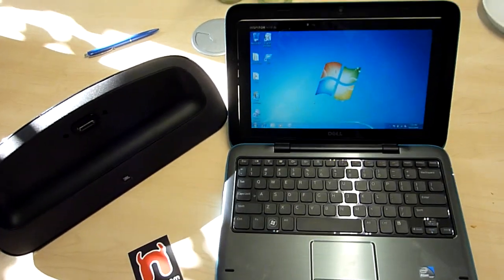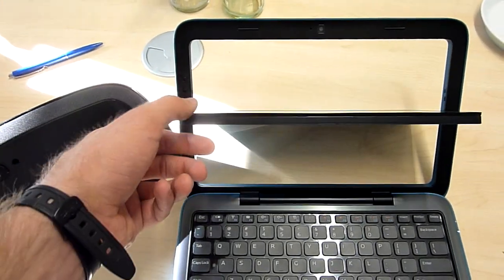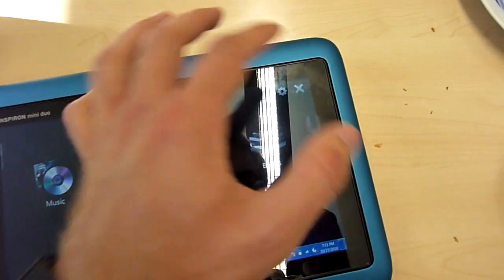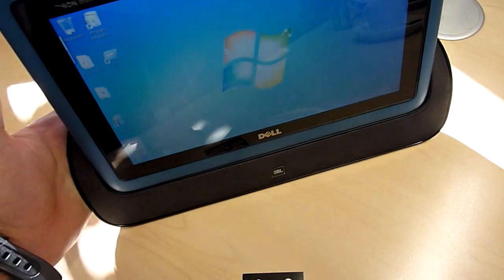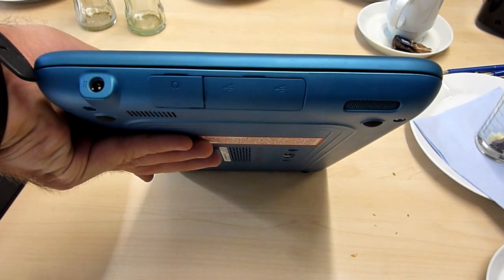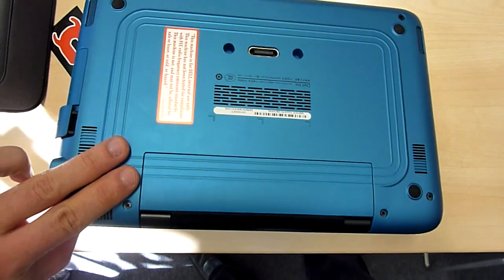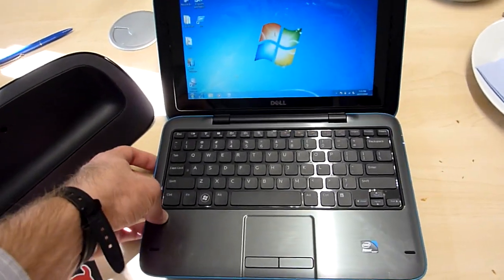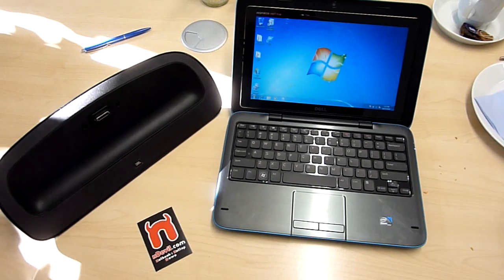Dell Inspiron Duo Netbook Hands On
- Dual Core Atom N550, Flip HD Display, Touchscreen for 550 Euros in Dezember 2010.